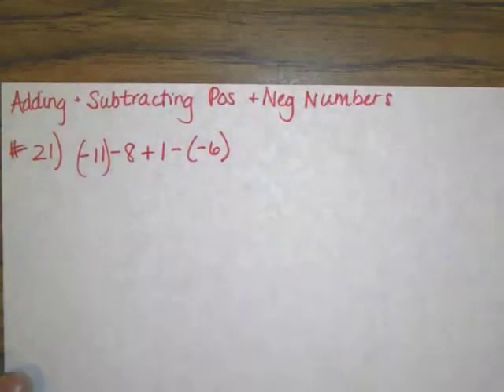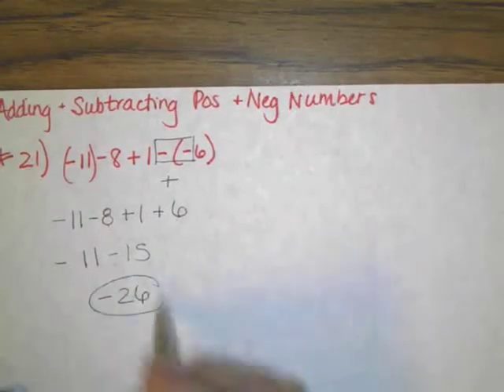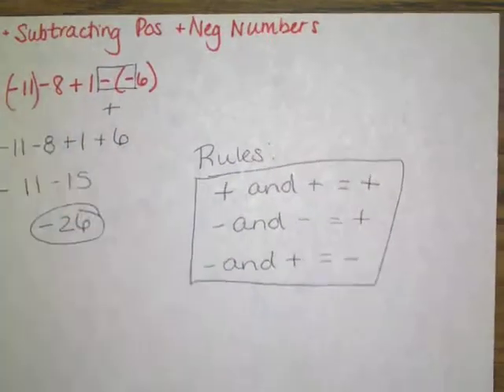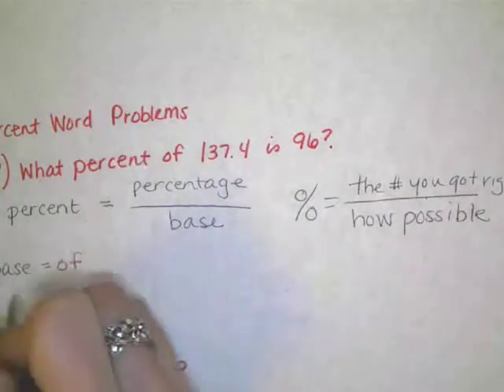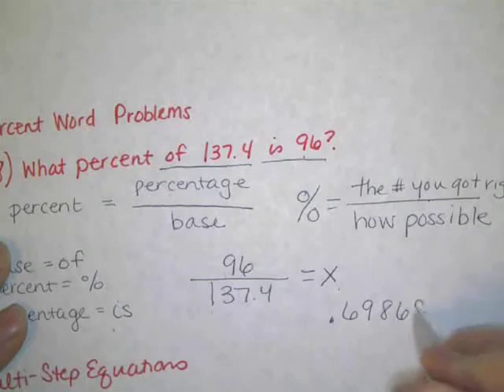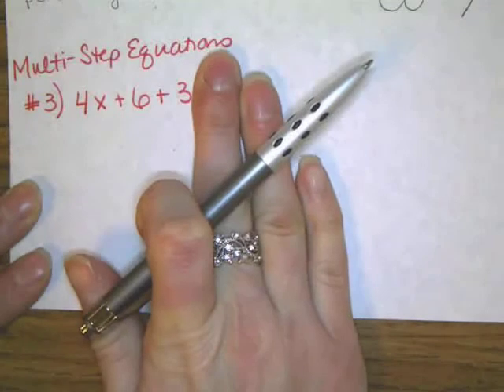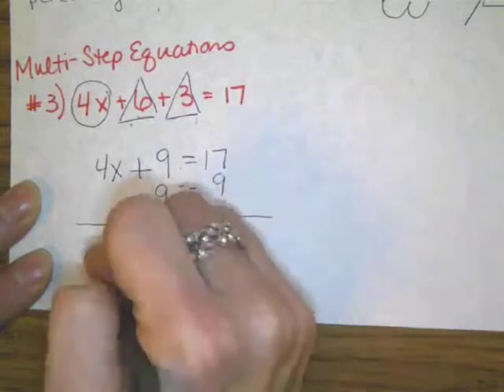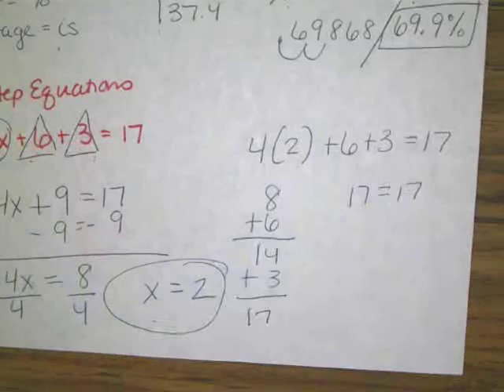3 sample problems A1 1 13 11